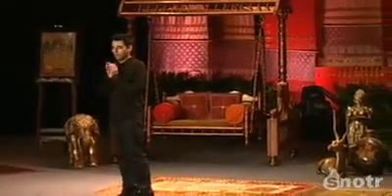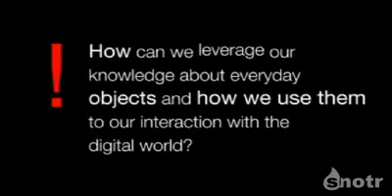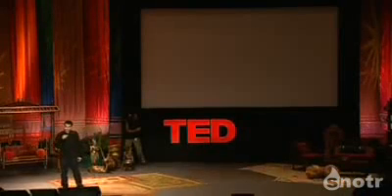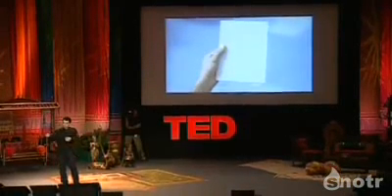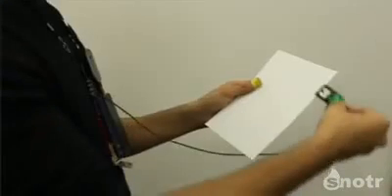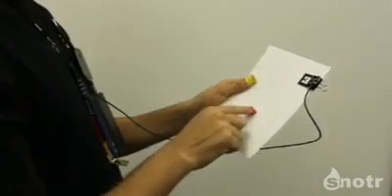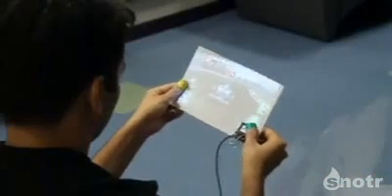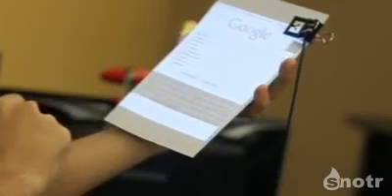Genius Indian!! Amazing Stuff!! MUST WATCH!!